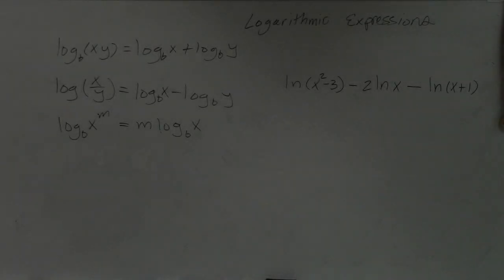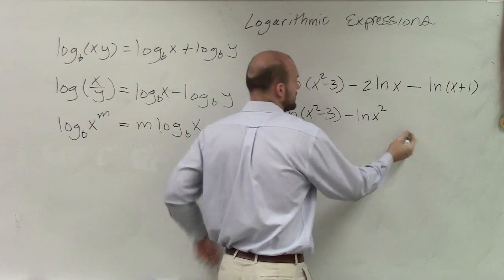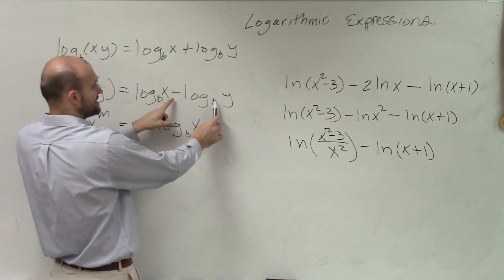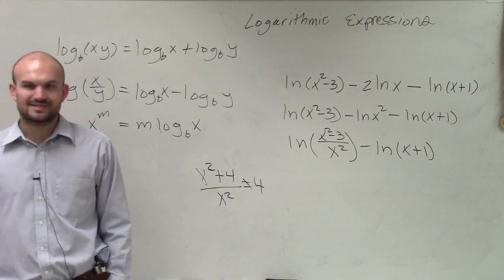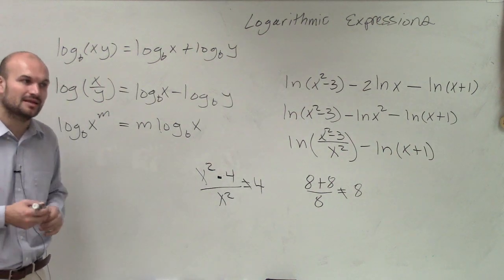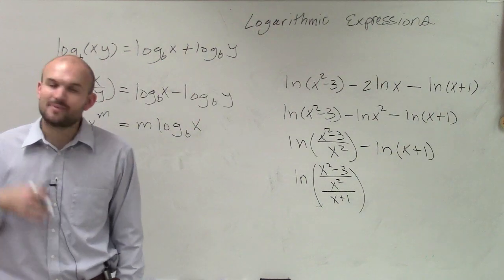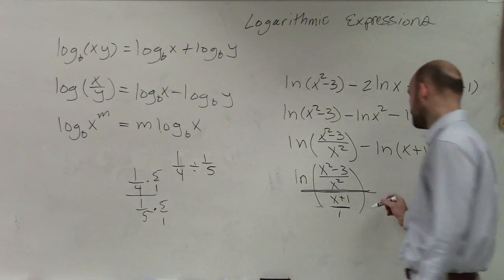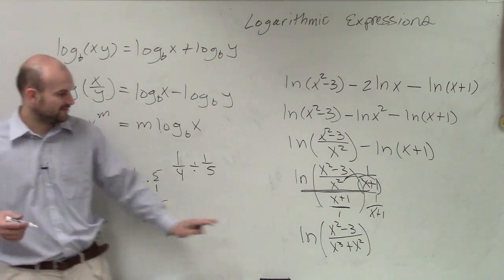Simplifying a logarithmic expression to one single logarithm